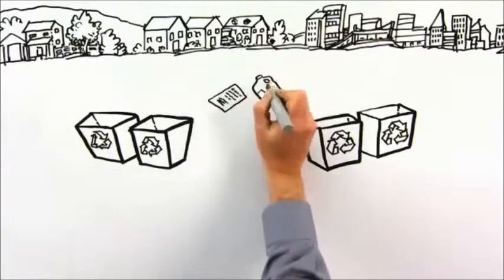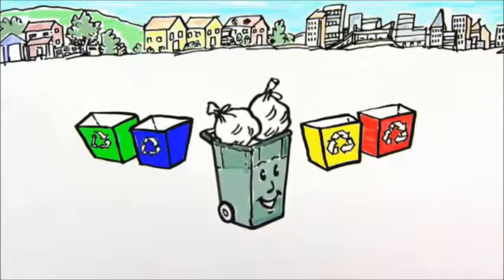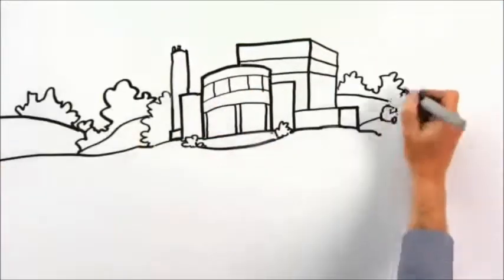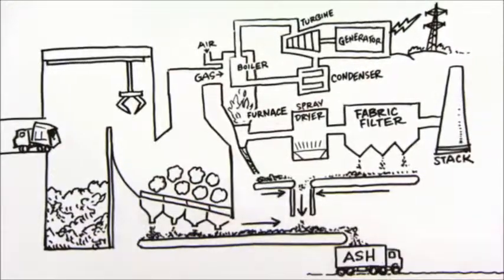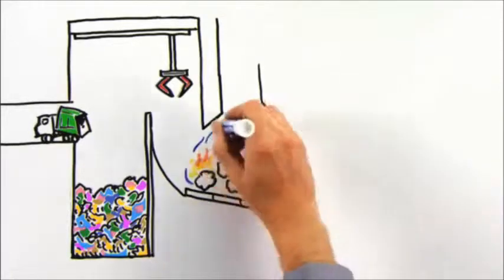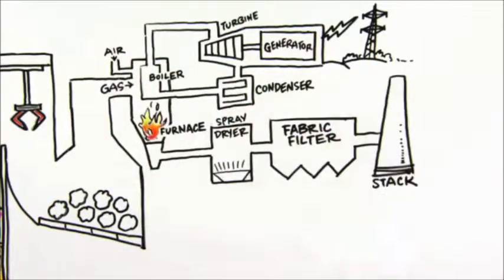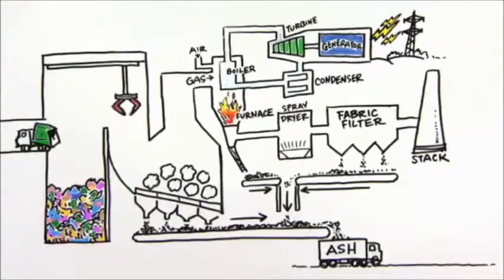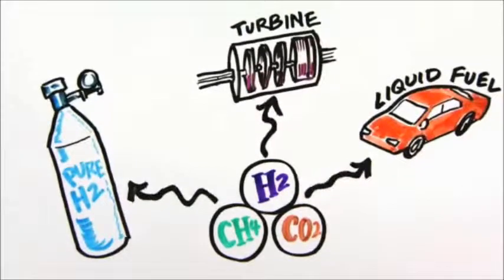Covanta video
For Pahoa project.